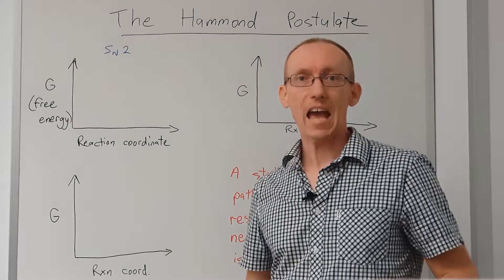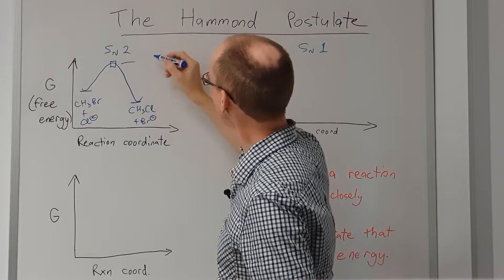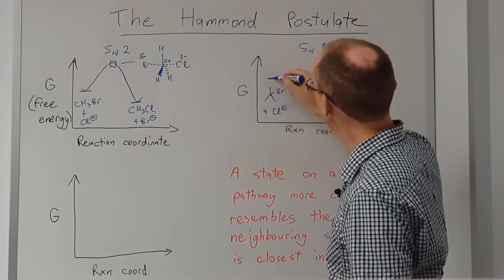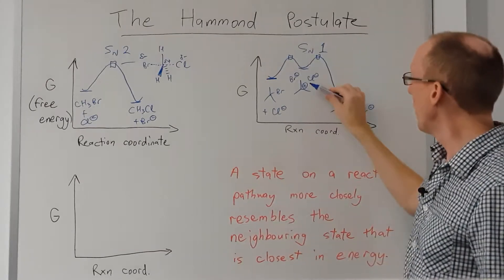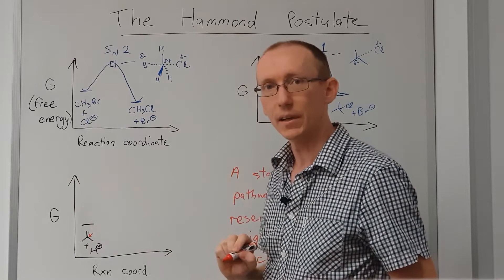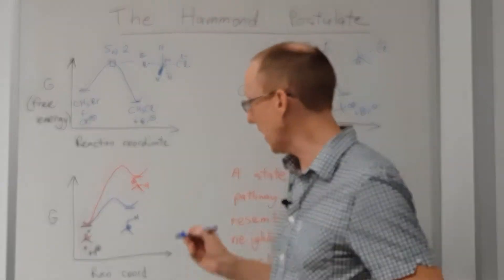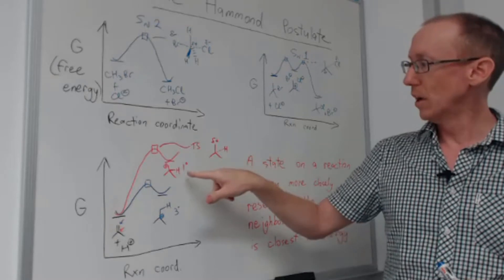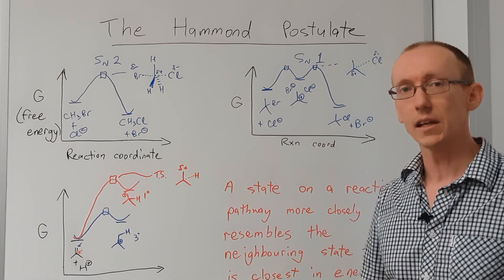Hammond Postulate - A tool for reaction mechanisms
What did Hammond postulate? Let's take a look!

The Hammond postulate relates the structures of species along a reaction coordinate according to how close they are in energy. It's a very useful tool for rationalizing the outcomes of many reactions where different product outcomes are possible.